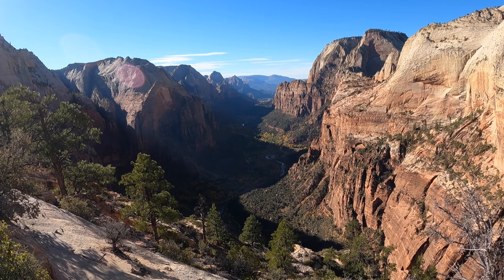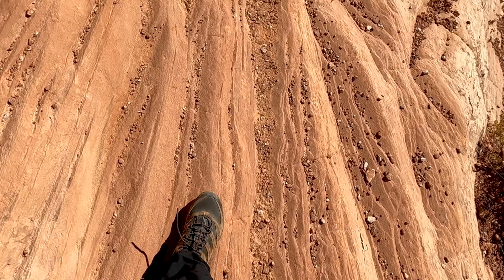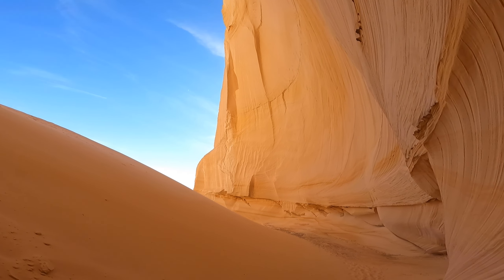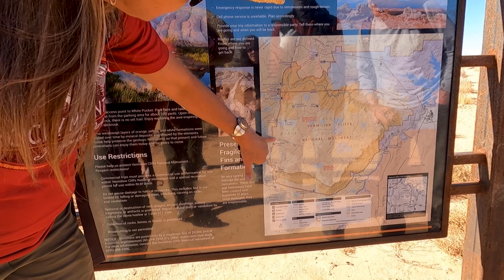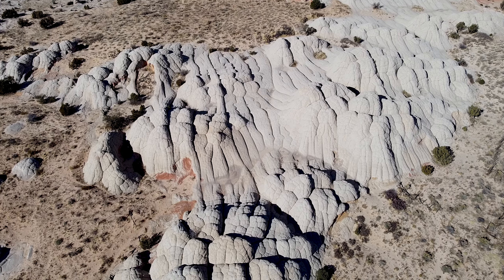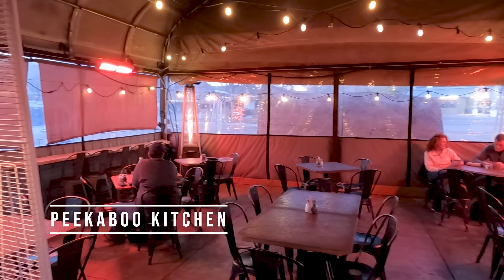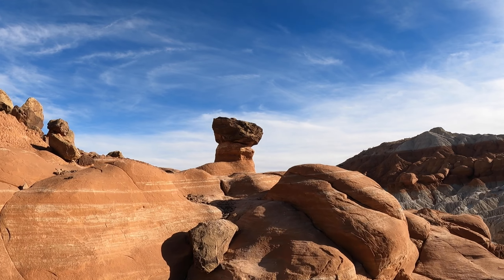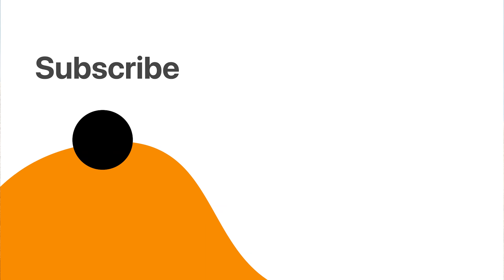Offbeat Adventures from Kanab + Stay & Food Recommendations | Utah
In the 2nd part of our Utah-AZ series, we'll show you why you should make Kanab your basecamp for multiple offbeat adventures. 🤙

The surrounding outdoor paradise is so geologically diverse and vast that even one vacation may not be enough to see it all. Be it short road trip stops or full-day national parks adventures, Kanab is THE perfect focal point. 🎯

We've also shared recommendations for the most comfortable place to stay in Kanab, as well as the restaurants you should try at the end of your long days. 🤩

00:00 - Intro
00:30 - Thunderbird Lodge
00:44 - Belly of the Dragon
1:09 - Sand Caves
1:54 - Great Chamber
3:29 - White Pocket
5:10 - Kanab Suites
5:54 - Restaurants in Kanab
6:26 - Toadstool Hoodoos
7:22 -  Bonus Spots
7:44 - Outro